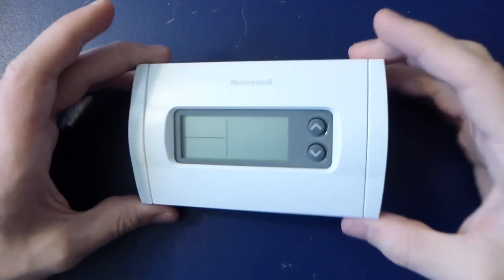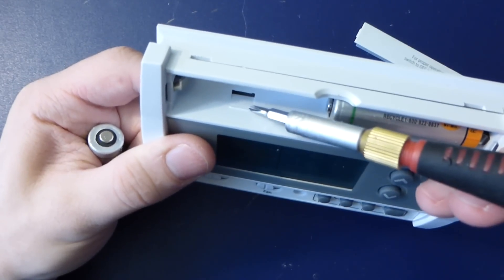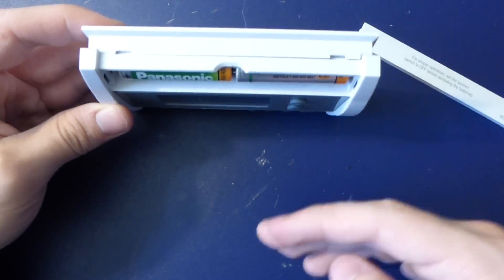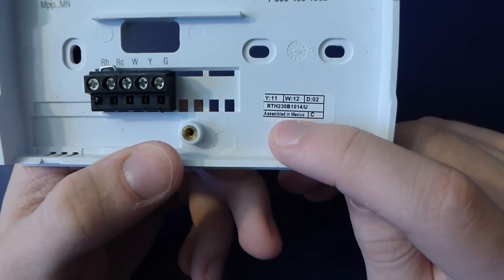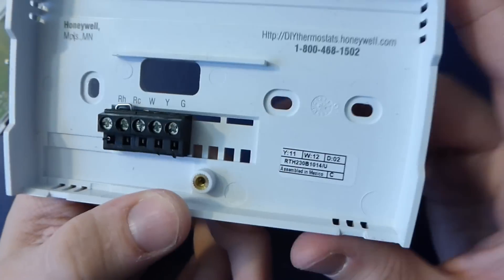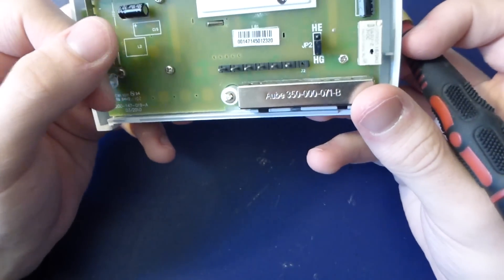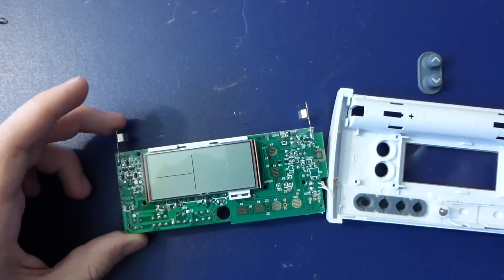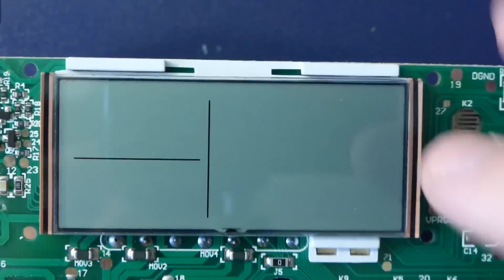Random Teardown #006: Honeywell RTH230B Thermostat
This should be an easy fix.